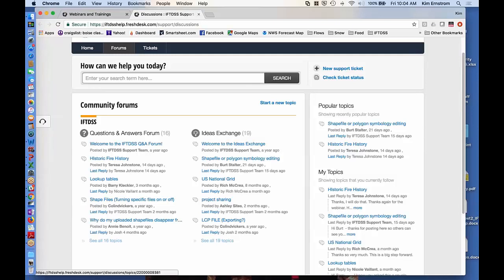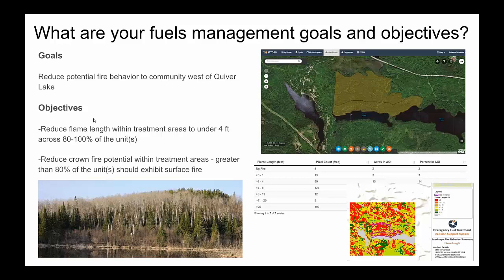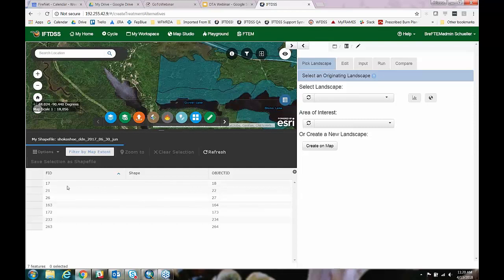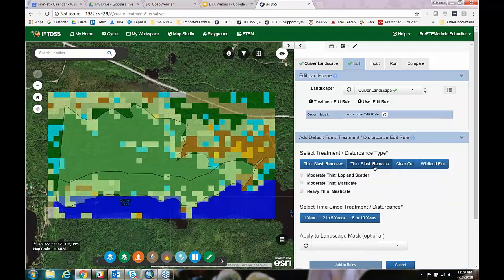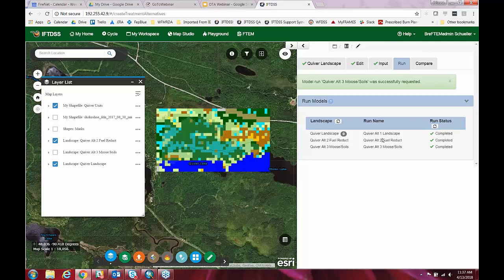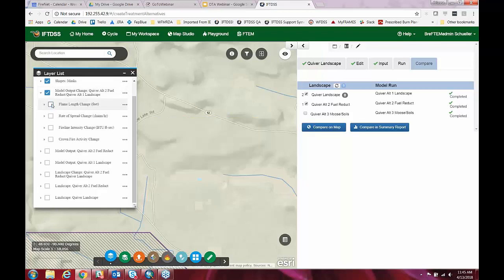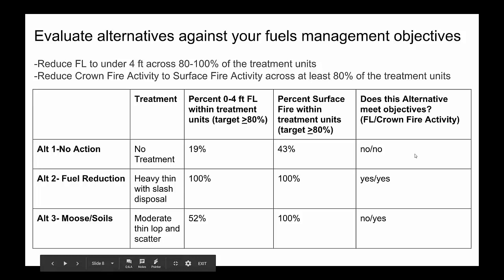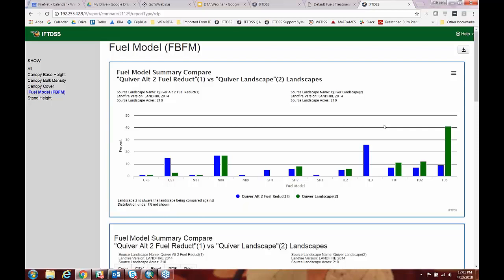Developing Treatment Alternatives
Treatment comparison is one of the more complex parts of the IFTDSS app. There's no doubt that comparing landscapes is tricky business. If you find yourself scratching your head or staring at the screen a lot, join us to help take some of the mystery out of landscape comparisons! (Webinar presented April 13 2018)